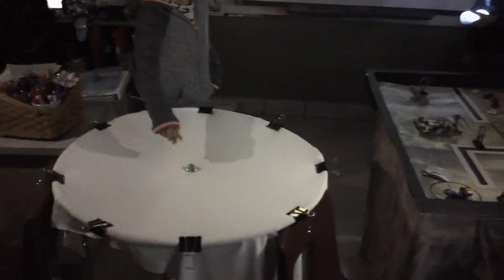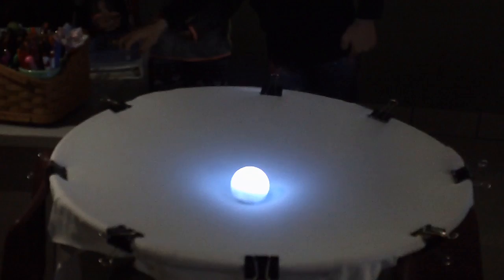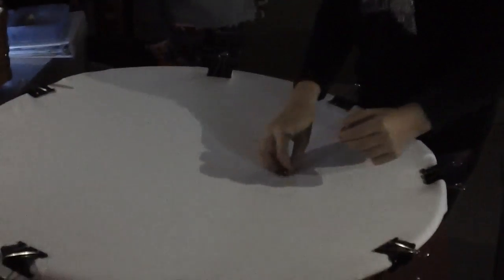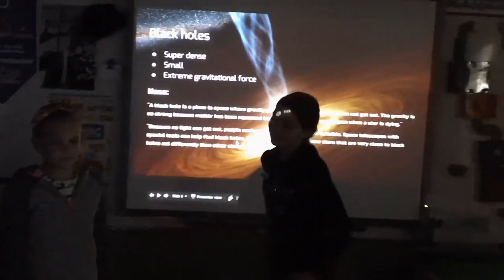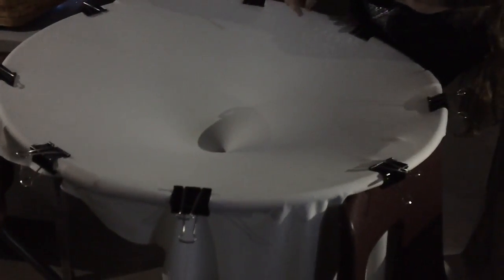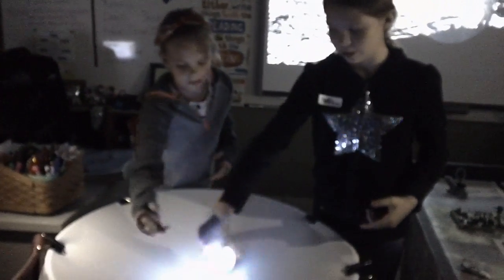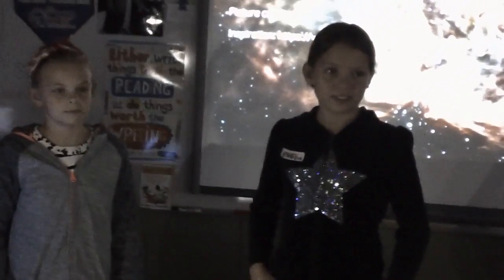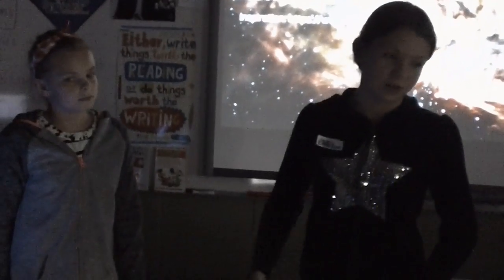Space Time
Space Time presentation